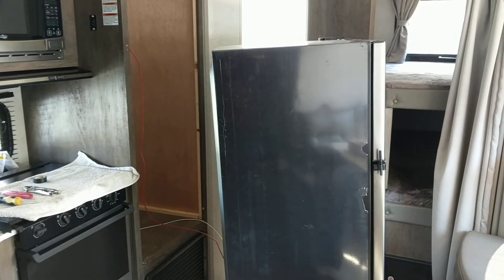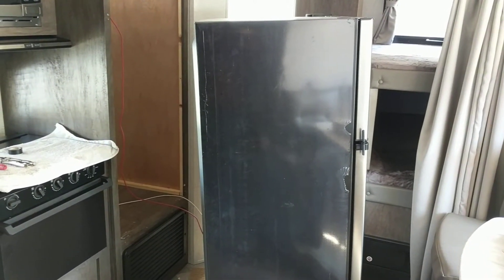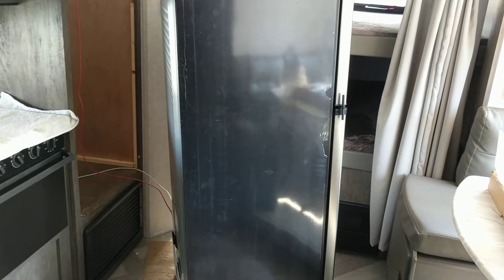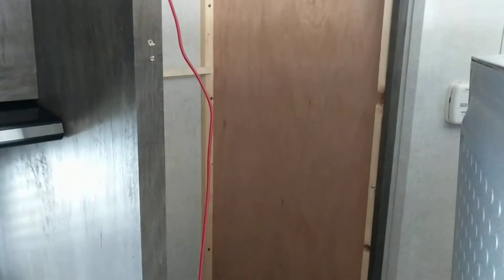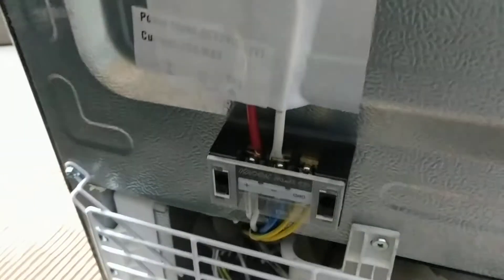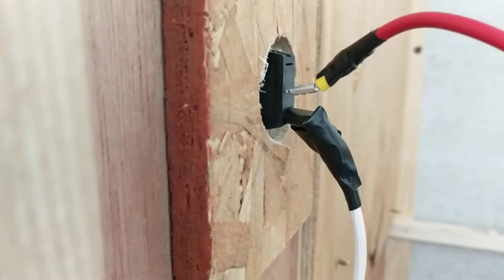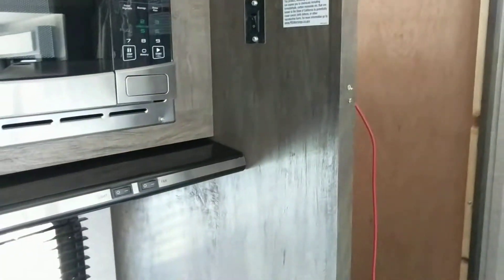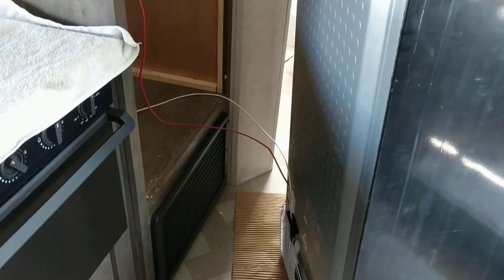Adding an on/off switch to a 12 volt RV fridge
I bought a new 2020 Camper with the new style 12 volt fridge but no way to turn off fridge, so I added a switch to turn it on/off